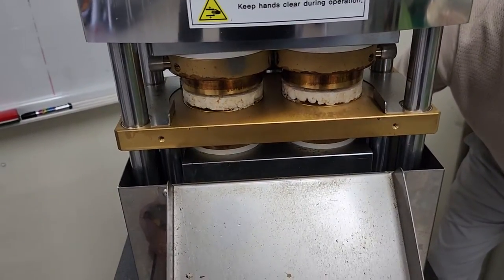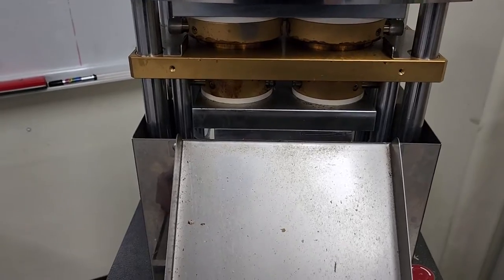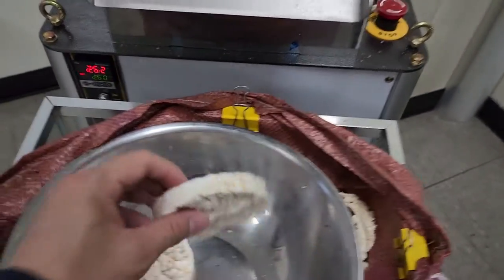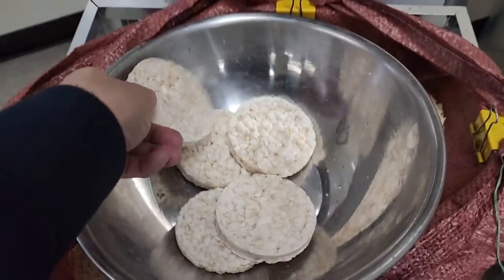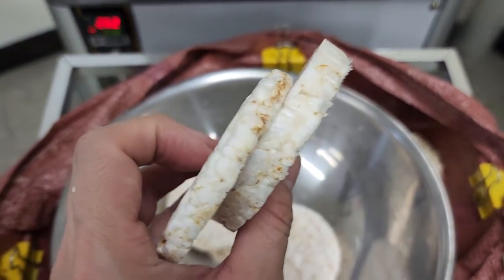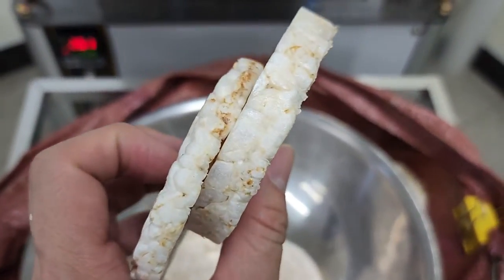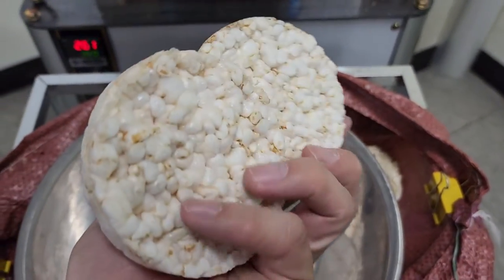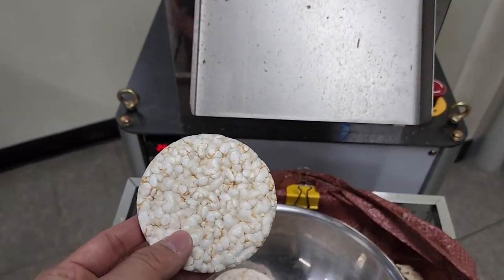SYP8502 popped rice cake machine before shipping.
Korean rice was tested using the SYP8502 popped rice cake machine before shipping.

Korean rice was tested by SYP8502 rice cake machine before shipping to buyer.

Test Material: 100% Korean rice
Product: Popped rice cake
Type#1: Cake
Type#2: B
Test Model:  SYP8502
The SYP8502 rice cake machine model is a model that produces 85mm circular rice cakes or chips.
This model can produce 720-900 pcs of rice cake per hour.
Compared to SYP8501, the production volume is doubled, but the price is low, so it is used in medium and large production lines.
It is possible to produce rice cake of 3-12mm(Max Size 14mm) thickness and can produce up to 18T when option is applied.

Produced by Shinyoung Mechanics _ Manufacture of Rice cake machine in Korea.